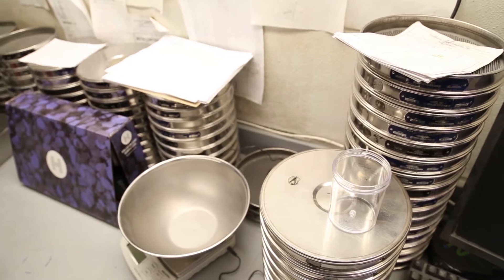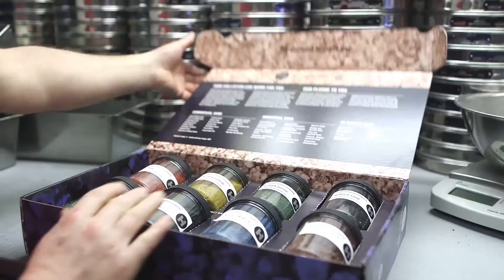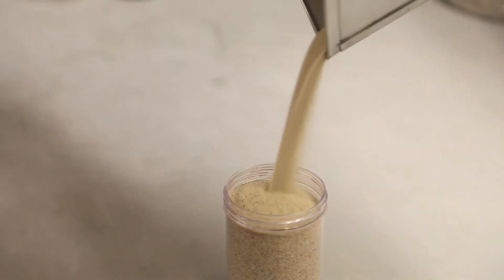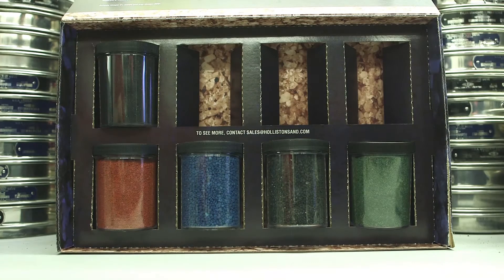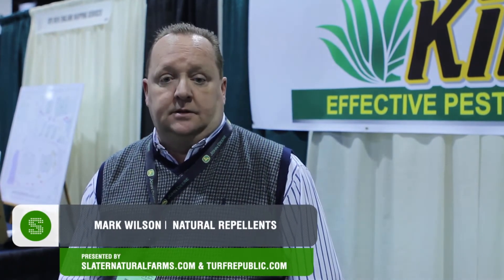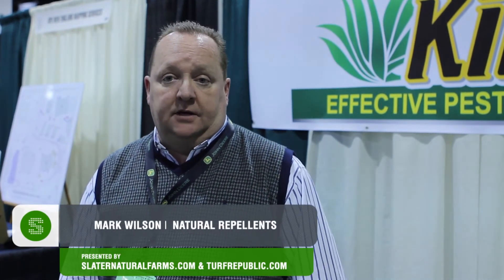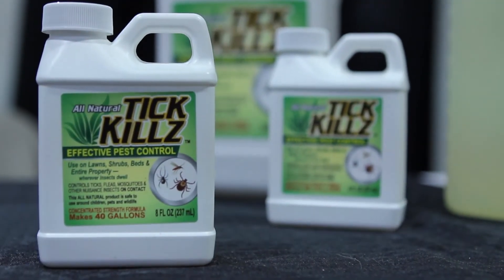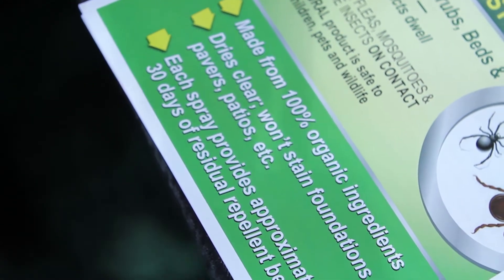On The Green: New England Regional Turf Grass Show 2014 - Natural Repellents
Natural Repellents, LLC, was established in 2013 for the purpose of manufacturing, marketing and distributing 'All Natural' products in the Organic Insecticide and Pest Control categories. In a market currently dominated by chemical or 'synthetically altered' chemical products, our mission is to provide highly effective and environmentally friendly 'Green' alternatives like Tick Killz.

All Natural Tick Killz, made with 100% organic ingredients, effectively kills ticks, mosquitoes, fleas and gnats on contact; while also providing a residual repellent benefit against these insects. Tick Killz is safe for use around children, adults and pets. Tick Killz is also safe for the environment and will not harm beneficial insects, unlike a variety of chemical products currently being used to control these insects. Now there's an Organic and cost effective alternative to help keep you safe from the potential health hazards that can occur from a tick or mosquito bite.
This Episode of On The Green is presented by Slater Farms, New England's premier turf provider.

Veteran-owned, Slater Farms is committed to continual reinvestment in new technology and education to deliver the elements you need, exactly the way you need them. Our business is designed to evolve to meet changing customer requirements as cost-effectively as possible. With state-of-the-art bagging and palletizing capabilities that allow us to fully scale to any volume and process emergency orders faster than anyone else on the market, we are constantly further streamlining our production processes to bring you what you need even quicker.

Strategically located in New England with a global distribution network and complete processing capabilities, Slater Farms services engineers, architects, builders, and more, everywhere in the world. Our full-service packaging and total logistical planning center provides everything from private labeling to international scheduling to ensure that from New England to you, our products deliver for the every day.

Turf Republic is a turfcentric community built on four key principals to enhance the future of the turfgrass industry. The Turf Republic site network consisting of Turf Republic, TurfDiseases.org, iTurfApps.com and Wivesofturf.org provides the most modern and diverse resource in the turf industry in a single location. Turf Republic is created by Turf Professionals for Turf Professionals to network, collaborate, innovate, and help each other solve issues with real world solutions.

The New England Regional Turfgrass Conference and Show has grown to be the second largest Regional Turfgrass Conference and Trade Show in the country. More than 2300 Turfgrass Professionals attended the three days of activities at the Rhode Island Convention Center in March of 2000. Proceeds are to be applied to Turfgrass Education and Research Studies in the New England Region.